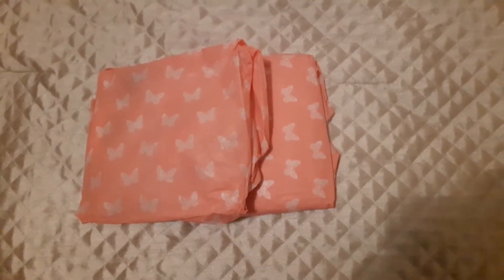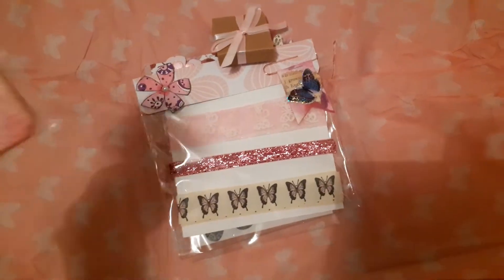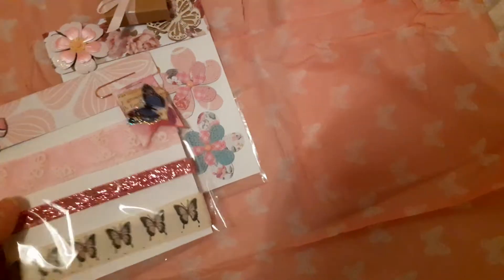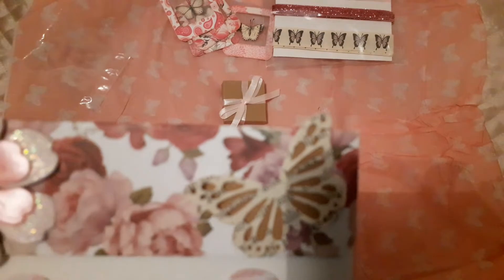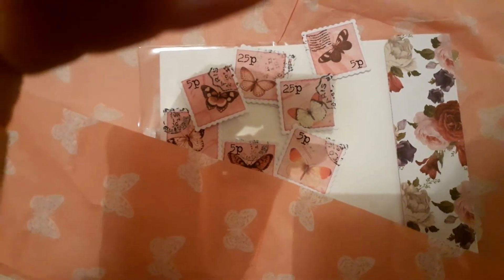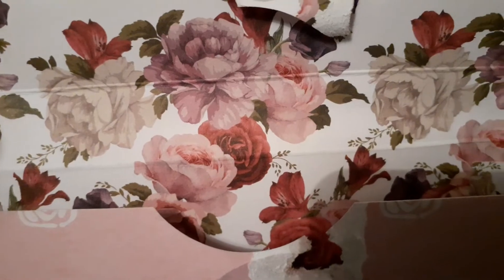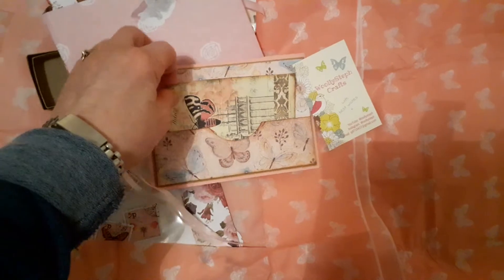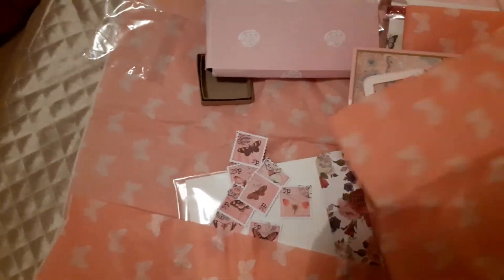Woollysteph and the Artsy Grandma's entries into my giveaway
Thank you Steph and Aisha. I love everything. Thank you both for your support.